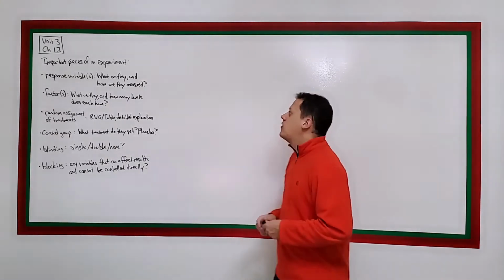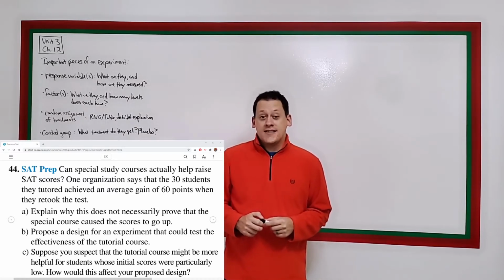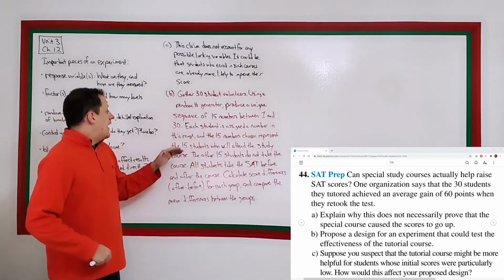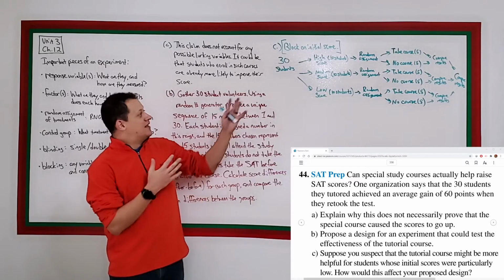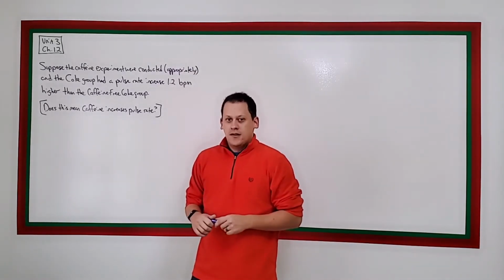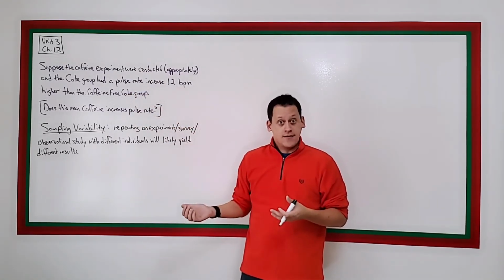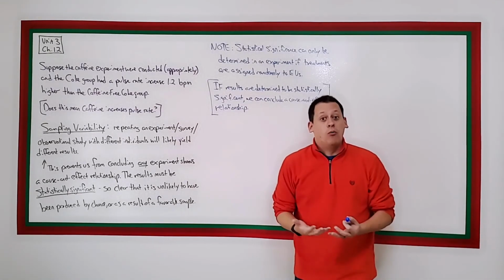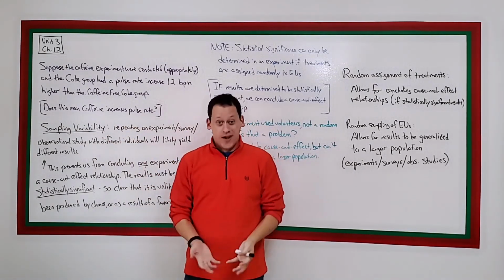AP Statistics Unit 3 Part 8: When Can Experiments Prove Cause-and-Effect?